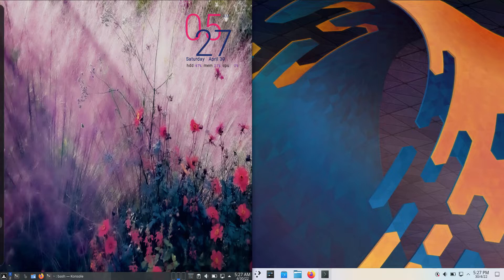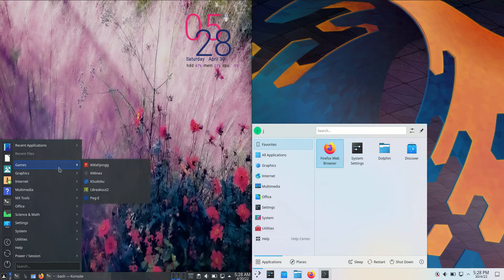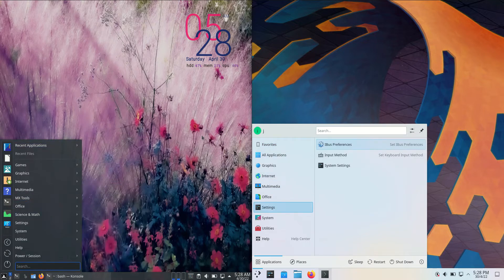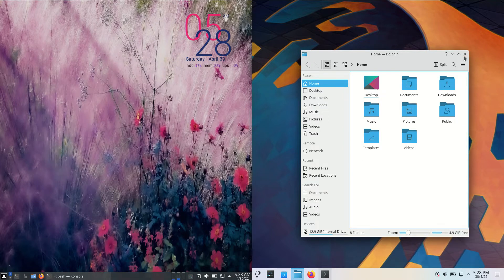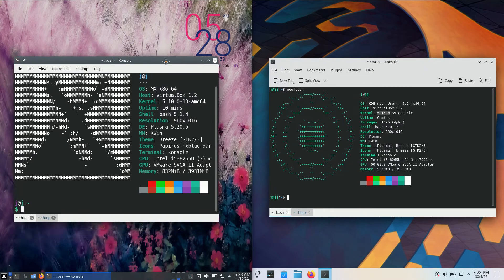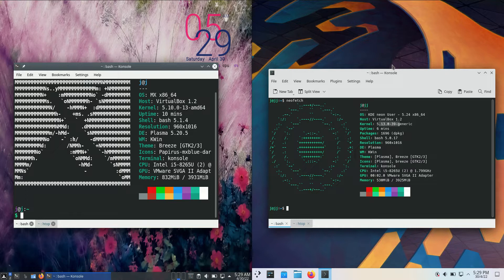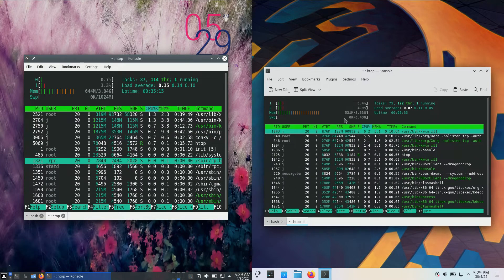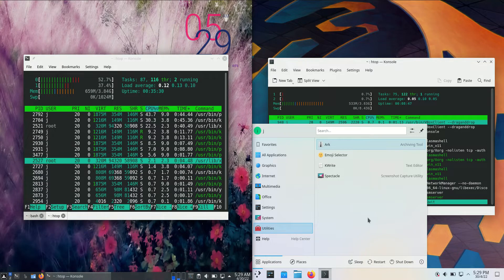MX Linux 21 (kde) vs KDE Neon 5: Look and Feel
another look and feeeeel